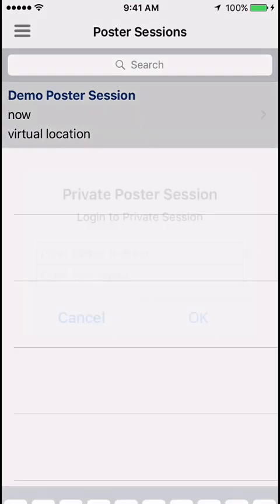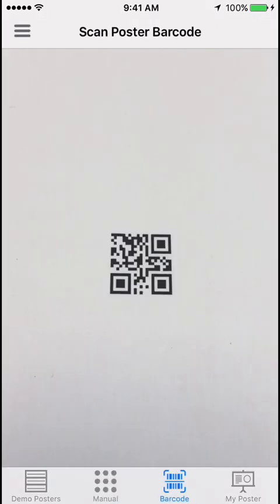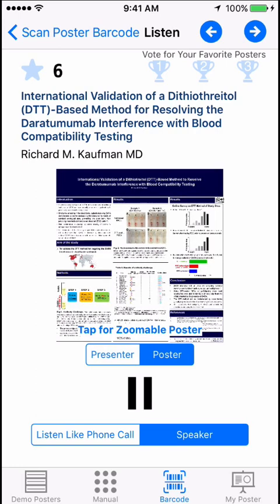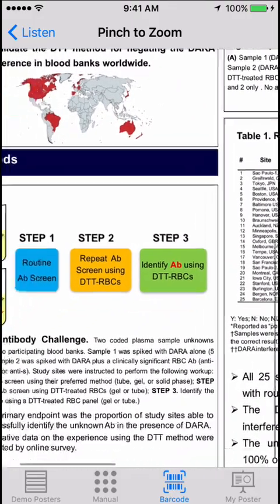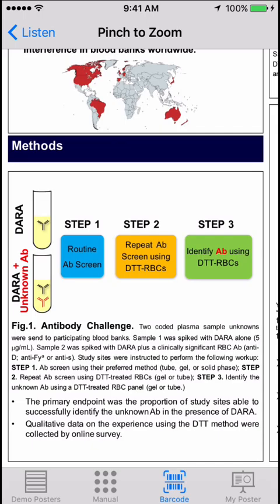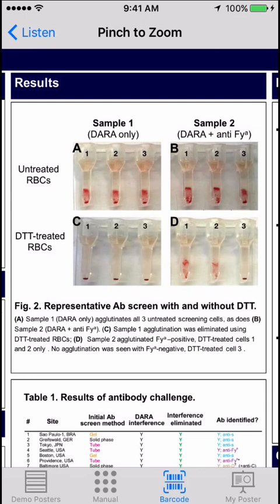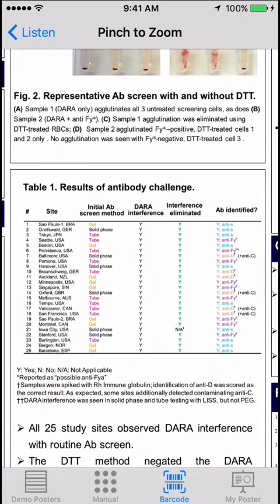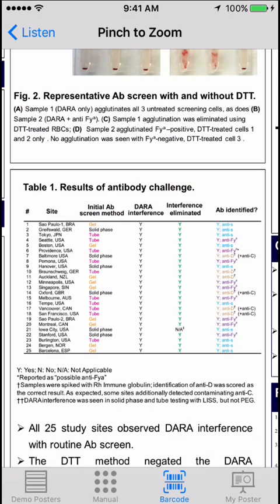Welcome to PosterCast